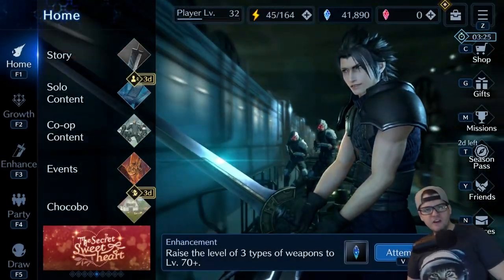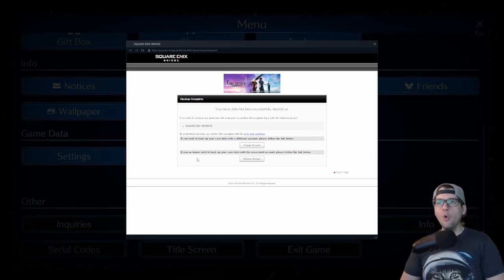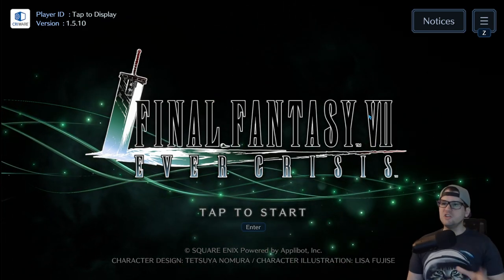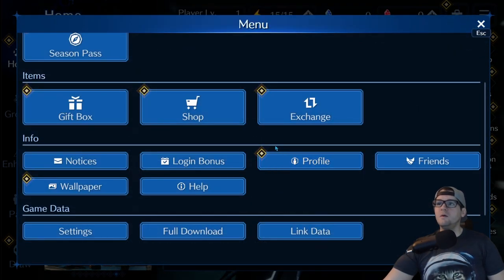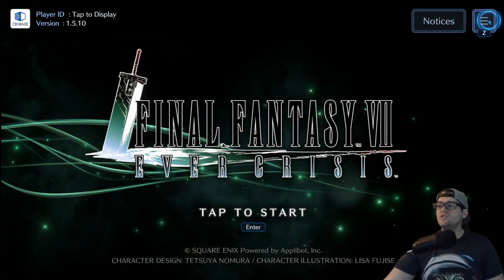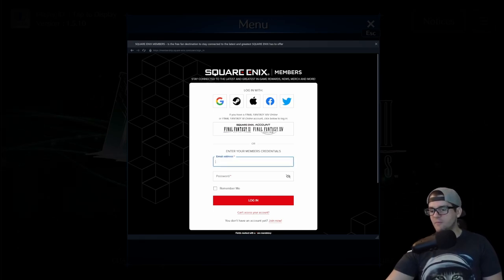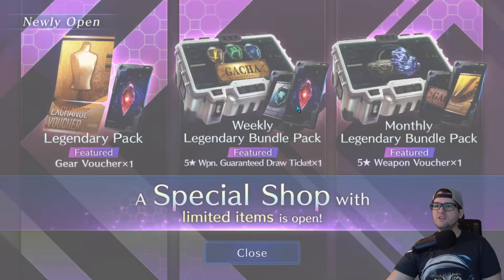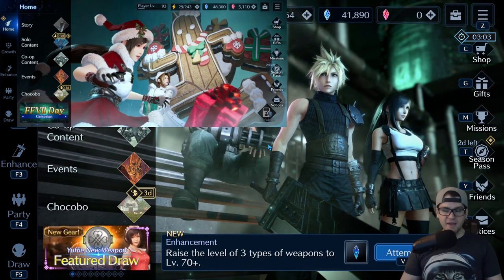FF7 Ever Crisis: The Ultimate Data Link Guide for Steam & Mobile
I am STILL seeing people months after release not understanding how to setup a data link in the game and decided to make this complete guide to help everyone out.